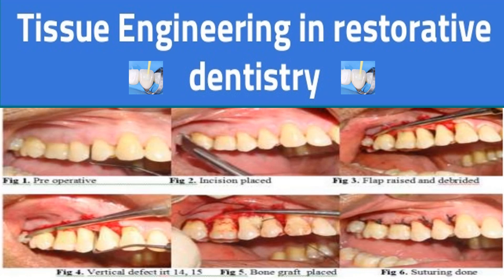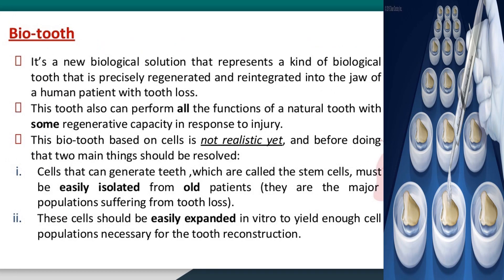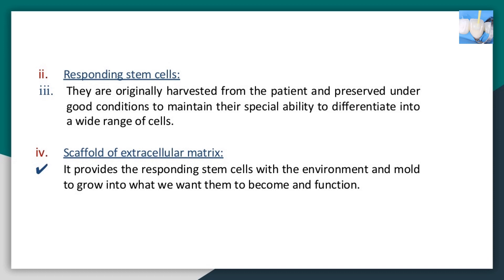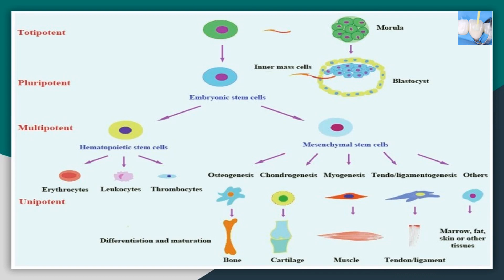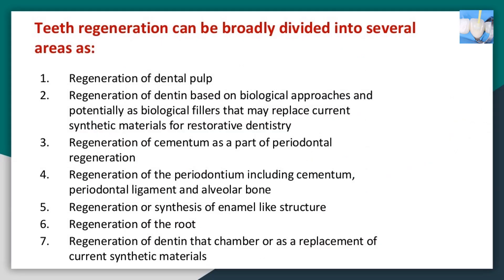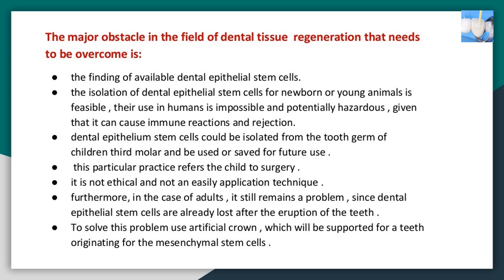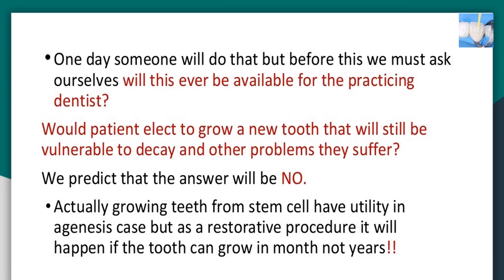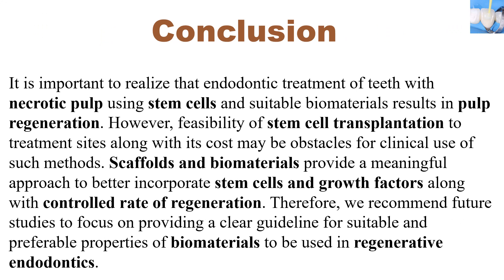Tissue Engineering in Restorative Dentistry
The Tissue Engineering Revolution. The Future of Tissue Engineering in Restorative Dentistry
Regeneration cell based strategies. ● Types of Stem Cells. ● Sources of stem Cells for Odontogenesis. ● Teeth Regeneration can be broadly divided into Several areas. ● Major Obstacles faced for clinical application of stem cells dental tissues regeneration.
What are stem cells ? Stem cells = Raw Cells
Why it’s important to know about them? Nowadays, the missed teeth are replaced by dentures, bridges or implants. Despite implants are the most favorable choice of treatment. 크라운 브리지 치아
new biological solution represents biological tooth. precisely regenerated. and reintegrated into the jaw of human patient with tooth loss
 bio-tooth based on cells is not realistic yet, and before doing two main things should be resolved
Cells that can generate teeth. called stem cells, isolated from old patients (they are the major populations suffering from tooth loss). ii.cells should be easily expanded in vitro to yield enough cell populations necessary for the tooth reconstruction. Bio-tooth
Regeneration. (A cell based strategy).
Morphogenic signals such as growth factors and differentiation factors: ✔ In body, there are cytokines and BMPs (Bone Morphogenetic Protein)
Dentally, GDF/11 (Growth /Differentiation Factor 11.
Regenerative Dentistry Synthesis Lectures on Tissue Engineering
which is a member of BMPs family,
differentiates dental pulp stem cells into odontoblast, this differentiation is cornerstone in teeth tissue engineering
Scaffold of extracellular matrix:
Cells are categorized by their source: 1. Autologous cells . 2. Allergenic cells
3. Xenogeneic cells .4. Syngeneic or isogenic cells
undifferentiated cells
specialized cells
Adult( somatic),multipotent. 2. Embryonic ,pluripotent. 3. Totipotent, earliest stages of the embryo. Stem cells
embryonic stem cells
 grow new organs.
dental ectomesenchymal cells
dental pulp stem cells  Emerging Clinical Applications for Hard & Soft Tissue Regeneration
Stem cells from human exfoliated deciduous teeth (SHEDs) • Stem cells from the apical papilla (SCAPs) second group: contain • Periodontal stem cells (PDL) • Dental follicle progenitor cells (DFPCs) 2. Non dental source: • Human bone marrow cells • Animal source and human non bone marrow Sources of stem cells for odontogenesis. synthetic materials for restorative dentistry. 3. Regeneration of cementum as a part of periodontal regeneration. 4. Regeneration of the periodontium cementum, periodontal ligament and alveolar bone. 5. Regeneration or synthesis of enamel like structure. 6. Regeneration of the root. 7. Regeneration dentin chamber. or as a replacement current synthetic materials.

it does not appear case for epithelial stem cell (EpSC). A reliable source of EpSC . ● furthermore, in the case of adults , still remains a problem , dental epithelial stem cells lost after the eruption of the teeth . ● To solve this problem use artificial crown , which will be supported for a teeth originating for the mesenchymal stem cells
Teeth regeneration Tissue Engineering in Restorative Dentistry
stem cells may be useful for the repair of diseased of damaged tissues,  new organs. _ somatic stem cells have a limitation in their potential of differentiation. _somatic or adult stem cells are a better option in dentistry, as these cells are easily accessible, and not bring up ethical concerns. _ today practical use of dental stem cells problematic  dental stem cells restricted to specific points in time. _bone marrow derived mesenchymal stem cells
 Teeth regeneration . Sample - Generation of Teeth Using Stem Cells
 dental epithelial stem cells .  eruption of the teeth
 artificial crown .
Tissue Engineered Solutions for Esthetic Dilemmas
mesenchymal stem cells
 immune rejection risk .  What is Tissue Engineering
 What does the future hold for regenerative medicine in dentistry
 substrate, scaffolds and growth factor
There is little doubt that the best material to replace tooth structure is tooth structure.question field faces clinically feasible and practical
What does future hold regenerative medicine in dentistry
Dental Tissue Engineering Periodontist
 major stride. Can we grow a tooth using stem cell
regeneration of pulp,
Tissue-Engineered Solutions for Soft Tissue Defects
PDL,bone, enamel
Dental pulp stem cells
animal model
from orthodontically extracted teeth
Reported that inflamed pulp tissue was an appropriate source for isolation. Inflamed pulp-derived stem cells revealed a capacity for regeneration of the dentine-pulp complex
from intact pulps
dentinogenic cells
necrotic pulp using stem cells
stem cell transplantation
Cells for Tissue Engineering and Regenerative Medicine
Scaffolds and biomaterials
controlled rate of regeneration
regenerative endodontics
Lectures Dentist